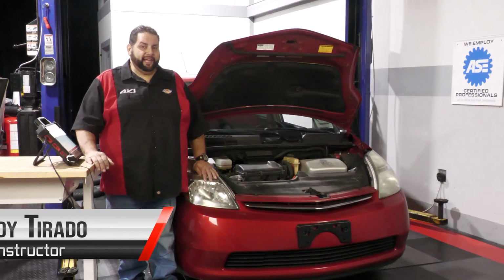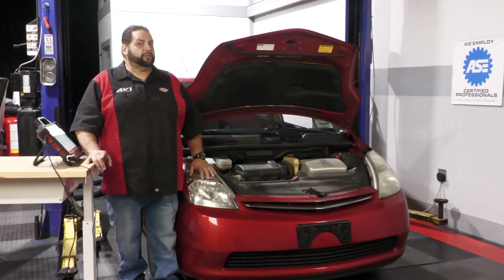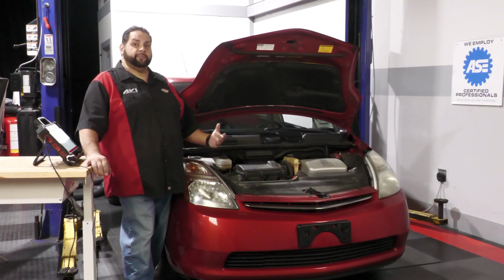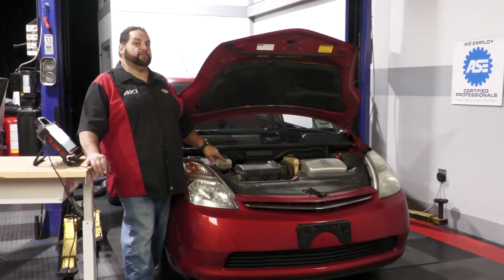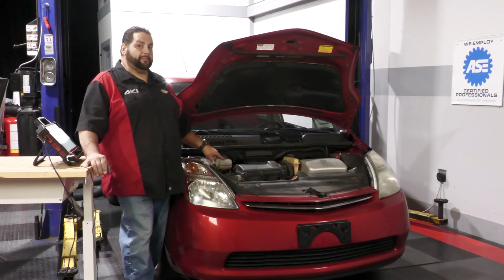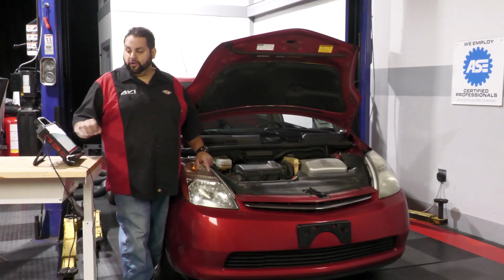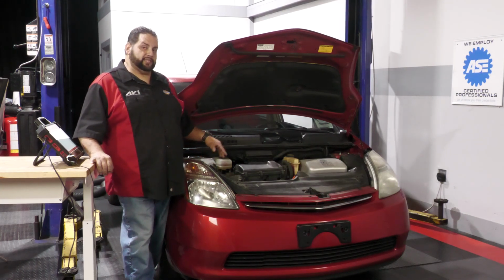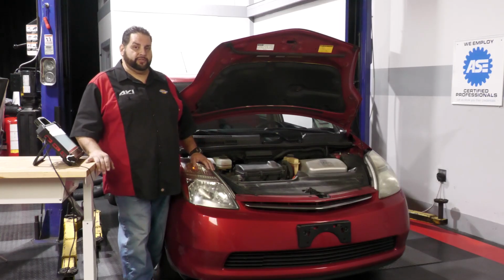Understanding How the Brake System Works on Hybrid Systems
When working on hybrid or electric vehicles (EVs), it's crucial to understand that their braking systems differ significantly from conventional internal combustion engine (ICE) vehicles. While regenerative braking, utilizing motor-generators, handles the majority of the stopping, a hydraulic system is still essential for bringing the vehicle to a complete stop.